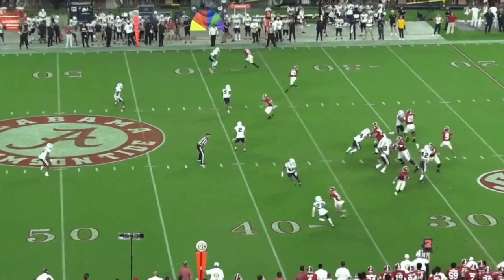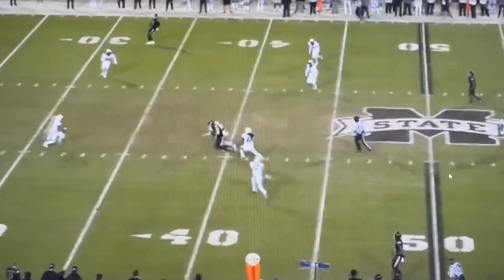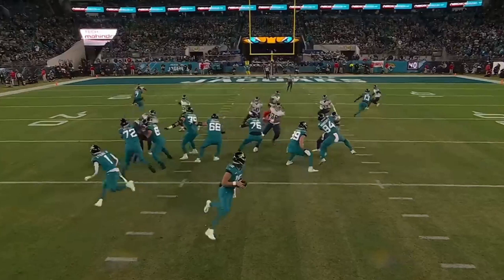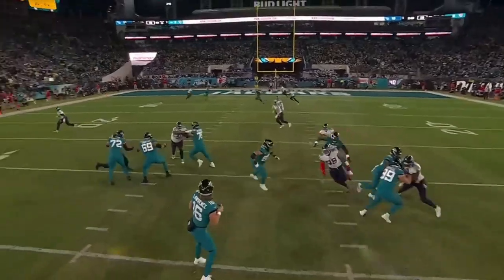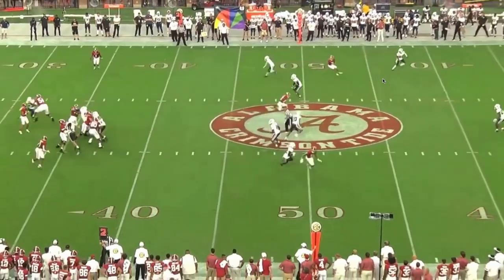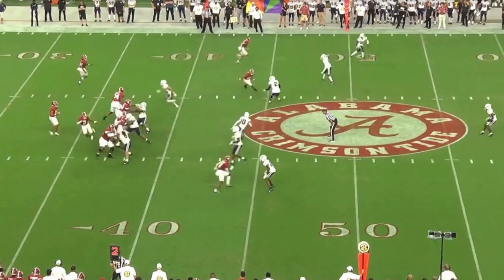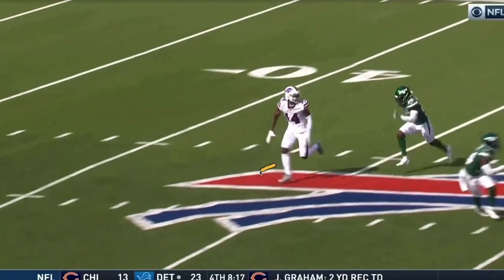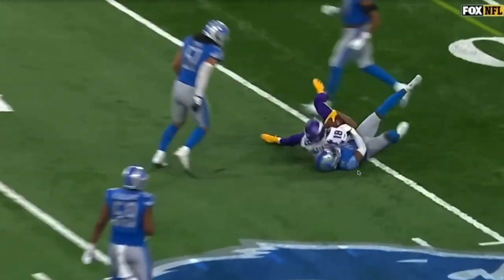Route Running Differences Against Man & Zone Coverages Breakdown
WideOut Wednesdays | Episode 20 Special!

Follow, Message & Train with Us!

The Route Runners Manual PRESALE!